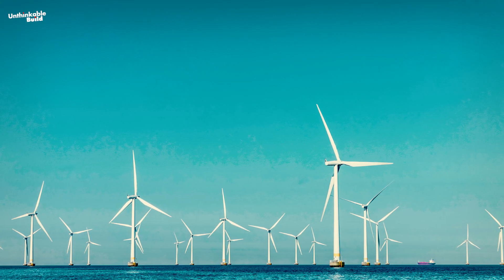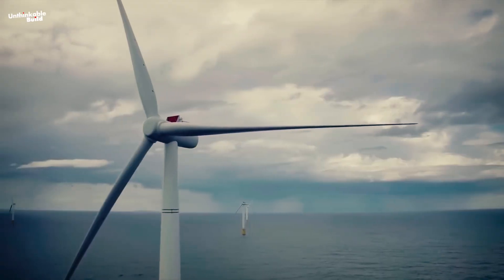Inside the World’s Largest Offshore Wind Farm | UK’s Dogger Bank Project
The United Kingdom is building the world’s largest offshore wind farm, the Dogger Bank project, located deep in the North Sea. Once complete, it will generate 3.6 GW of clean energy, enough to power over 6 million UK homes every year. This mega project is a joint venture between SSE Renewables, Equinor, and Vårgrønn, featuring cutting-edge GE Haliade-X 13 MW turbines, HVDC transmission technology, and record-breaking offshore engineering.

Despite challenges like rough seas, unpredictable weather, and complex logistics, the Dogger Bank Wind Farm is already producing electricity as of 2023 and is set to fully roll out by 2025. With plans for a possible fourth phase, this ambitious renewable energy project could transform the UK’s energy future and reduce dependence on fossil fuels. In this video, we explore the scale, technology, and impact of Dogger Bank a true game-changer in the global renewable energy sector.